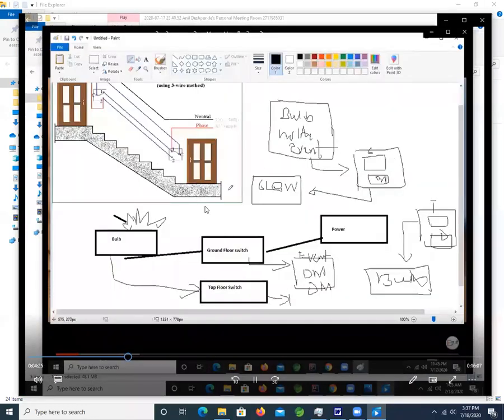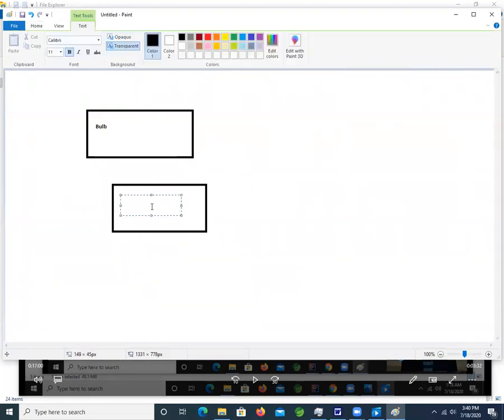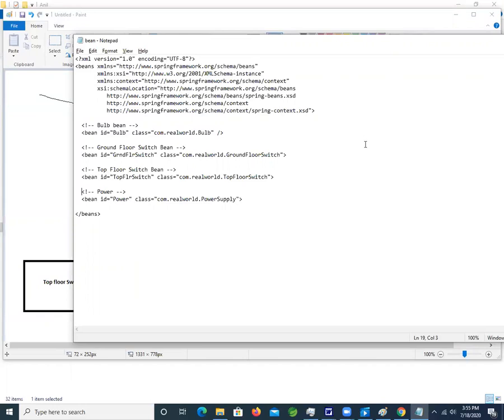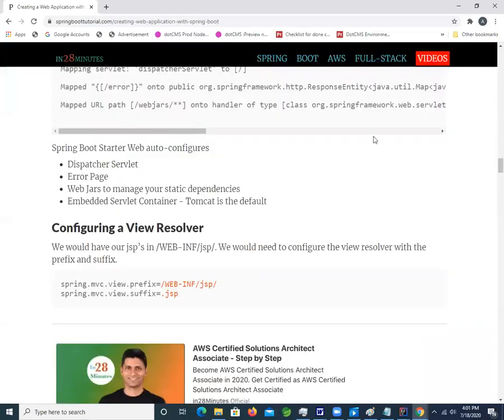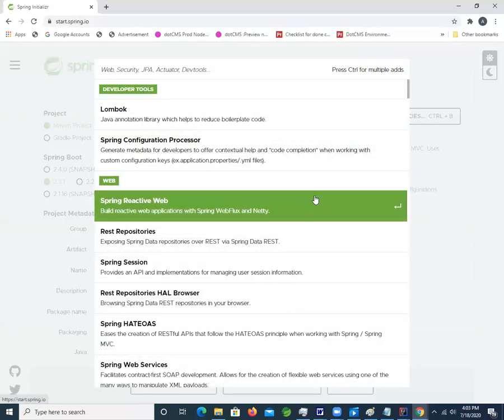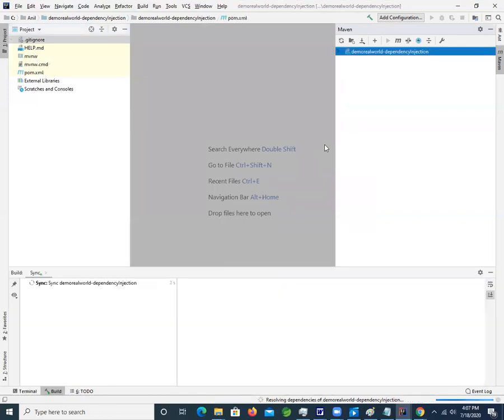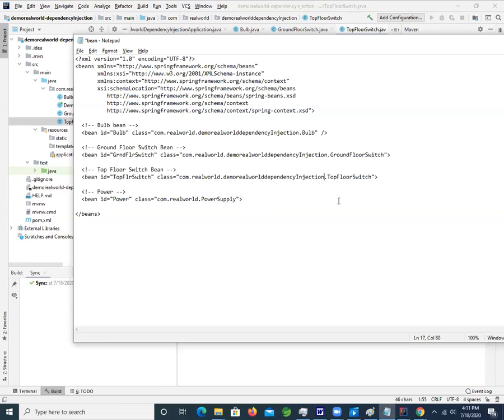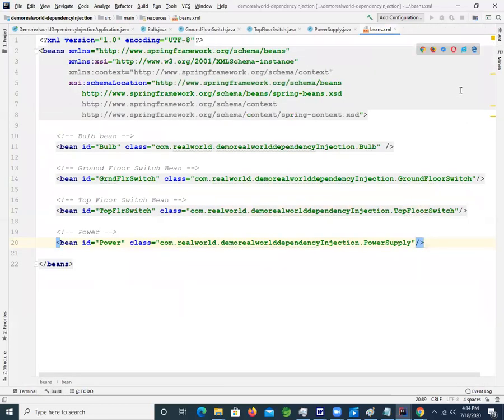Product evolution and SpringBoot(Real life Scenario Dependency injection-part2).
Software Development is still a cost intensive process and people are serious about Return of Investments and that is why making a product successful in Market is important , This video is an Introduction to understand Dependency and How Dependency is injected Manually by wiring in a Real world .

Please go thru before this video

and You can go thru after this video

For people who feel this Video run with 125 or 150 speed so that you do not get bored